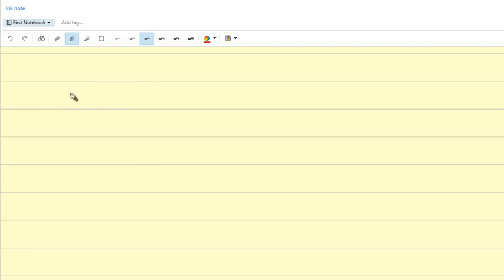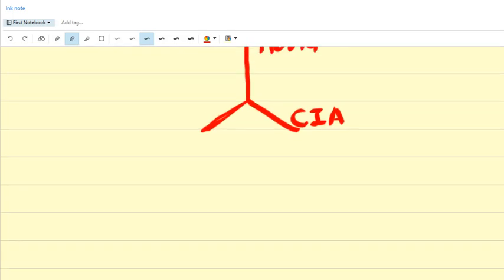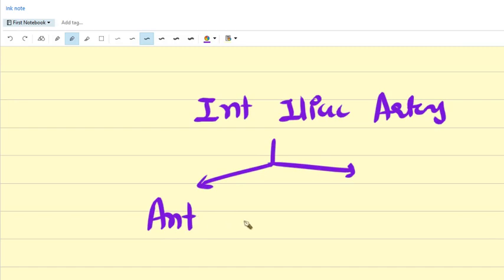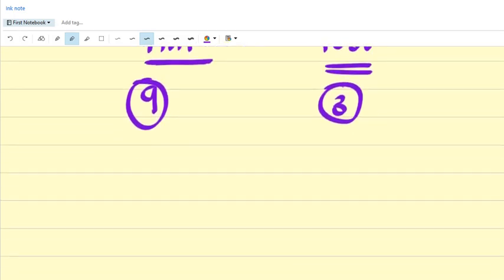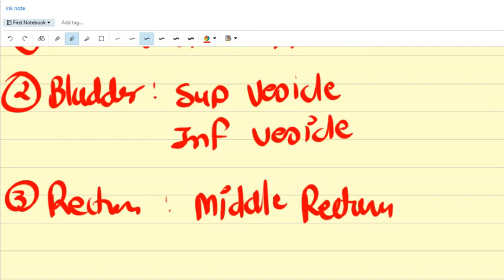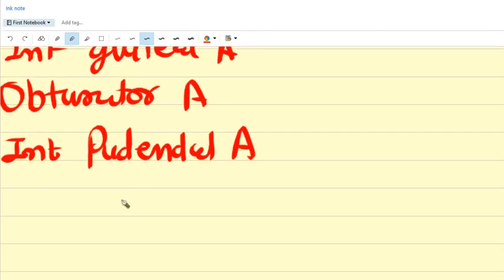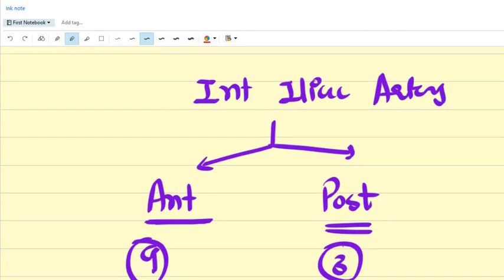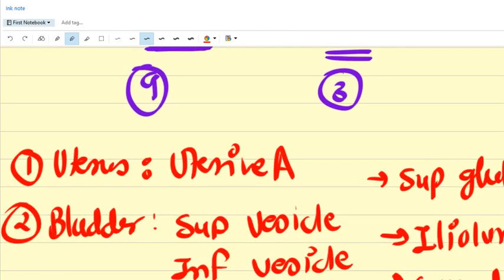Branches of Internal Iliac Artery